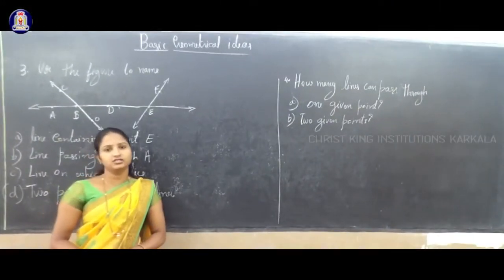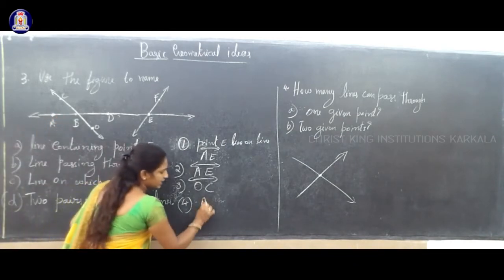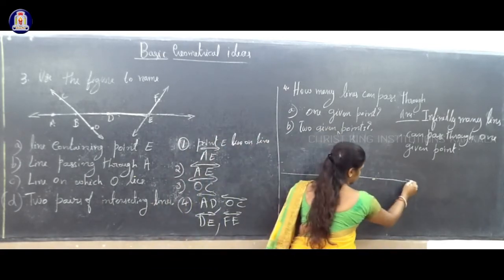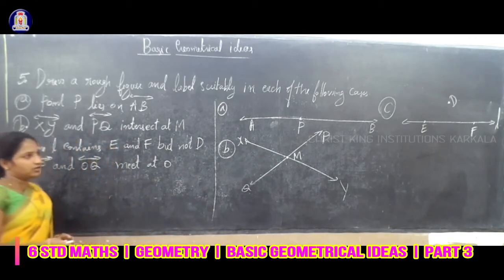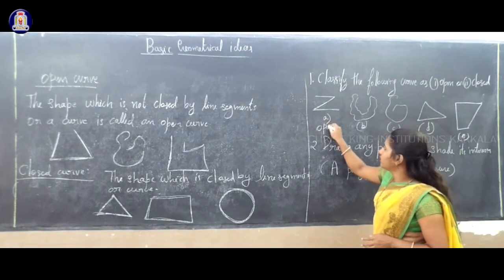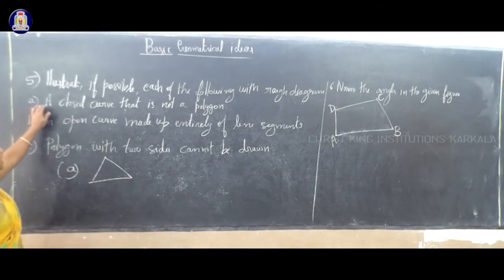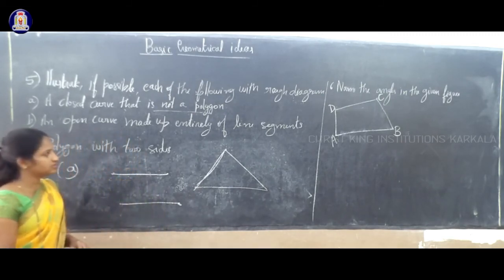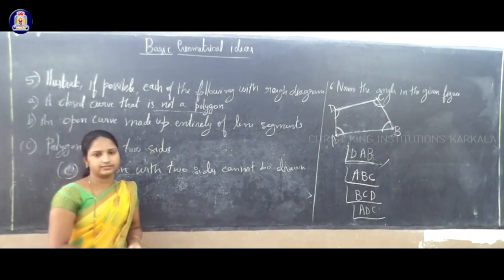6 STD Maths l Geometry l Basic Geometrical Ideas l Part 3